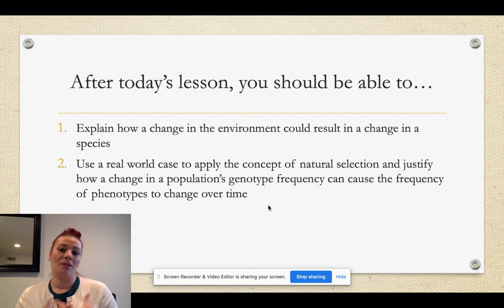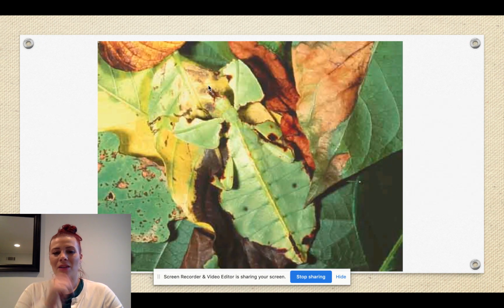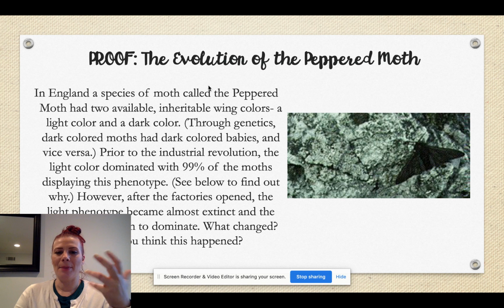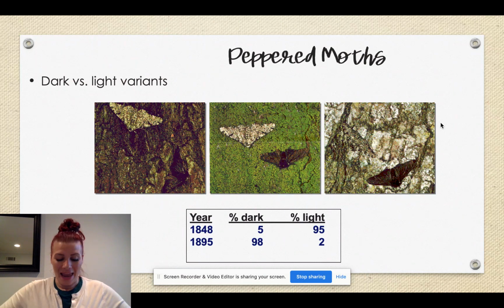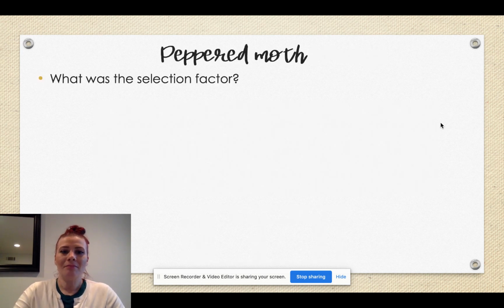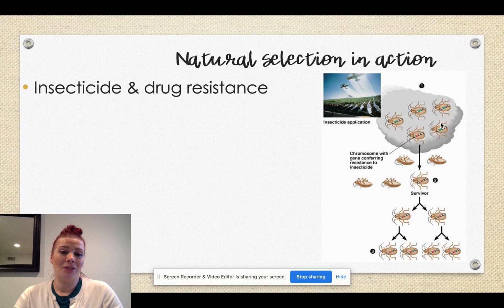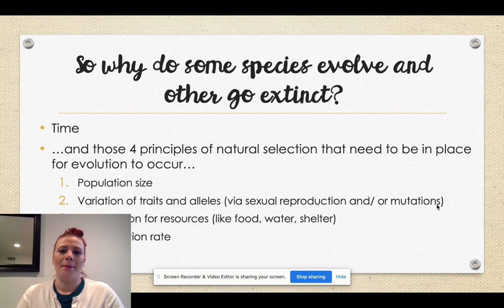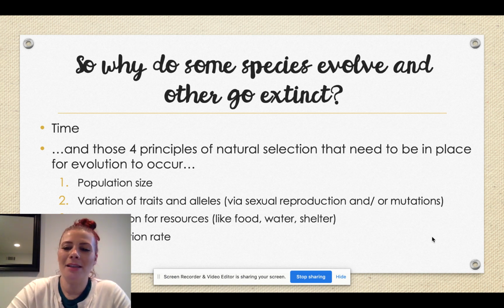Mrs. Pantazis: DL Day 12: Natural Selection Environment